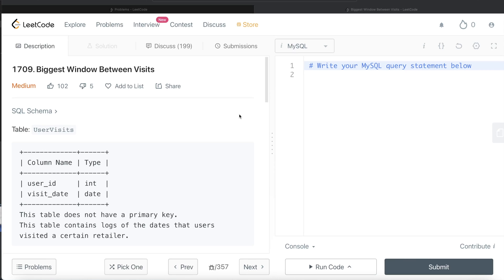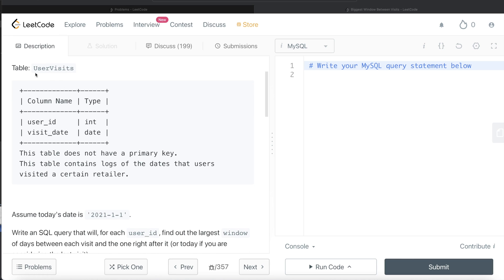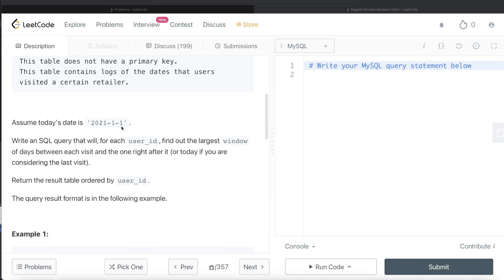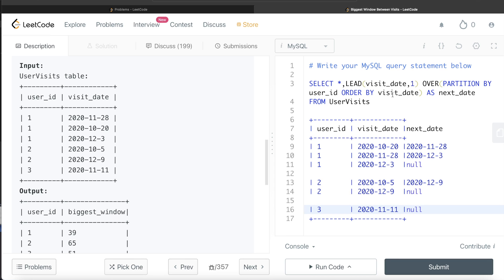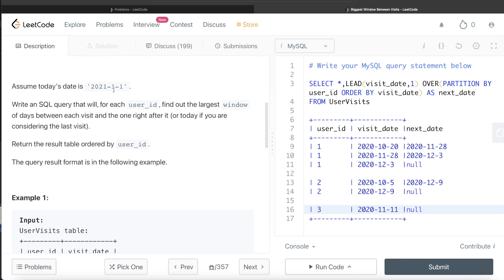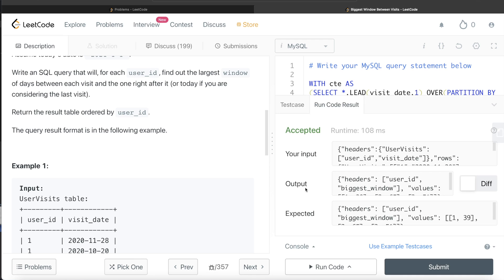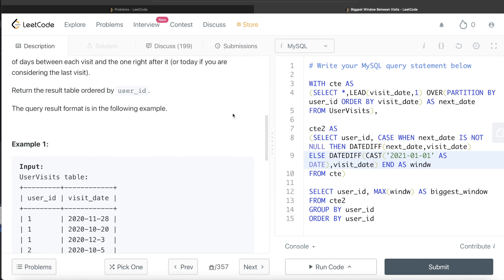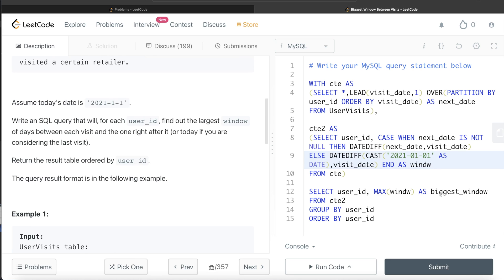LeetCode Medium 1709 Interview SQL Question with Detailed Explanation